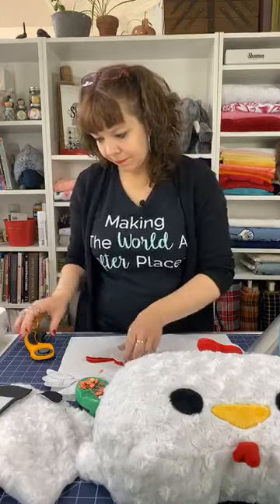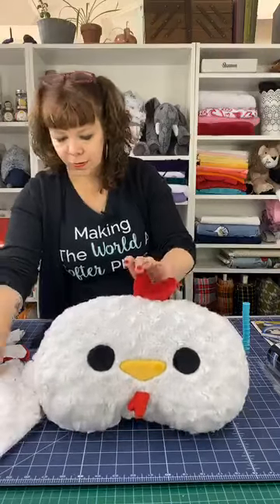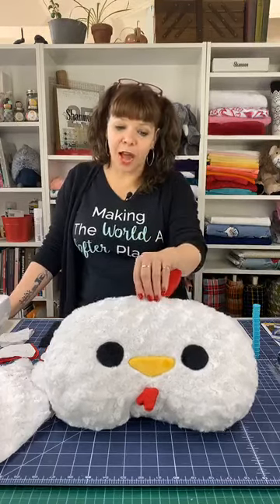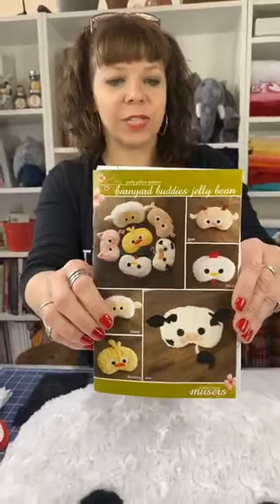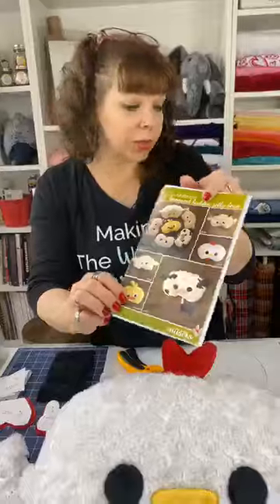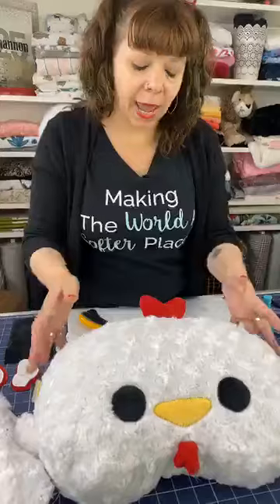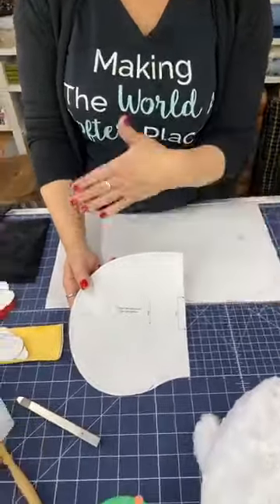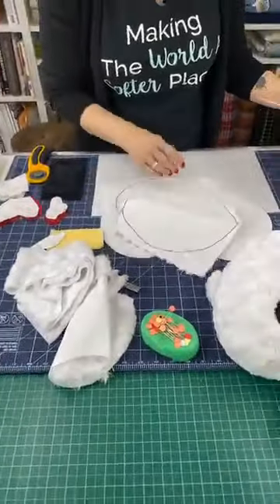Barnyard Buddies Jelly Bean Faces Pillow Sewing Tutorial (Minky Fabric Stuffed Animal Pillows)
This week our National Educator Teresa Coates continues our Sew Together Tuesday series with another must-watch sewing tutorial where she shares her tips for creating the "chick" pillow from the Barnyard Buddies Jelly Bean Faces Pillow pattern by McKay Manor Musers. This sewing pattern also includes instructions for a pig, duckling, goat, cow and sheep stuffed animal pillow!

Read more on how to sew a Jelly Bean Face pillow